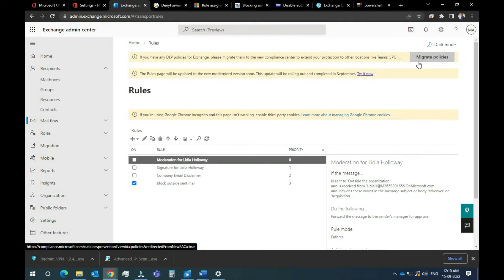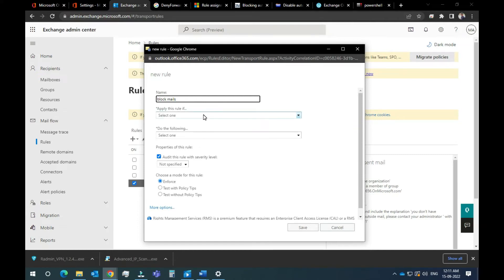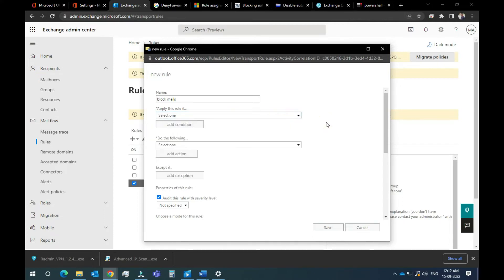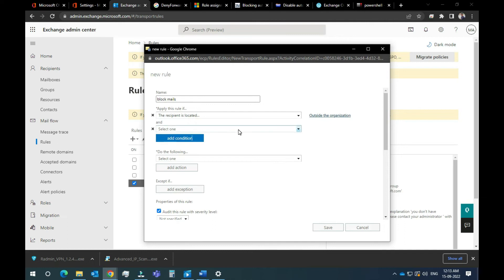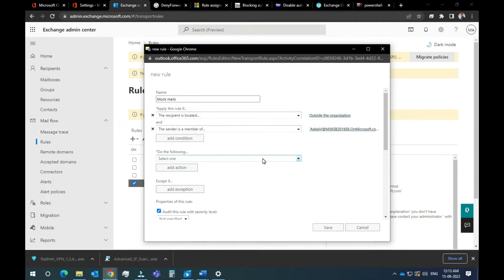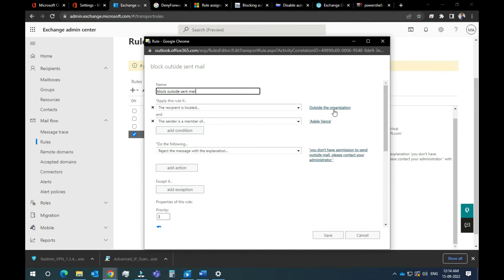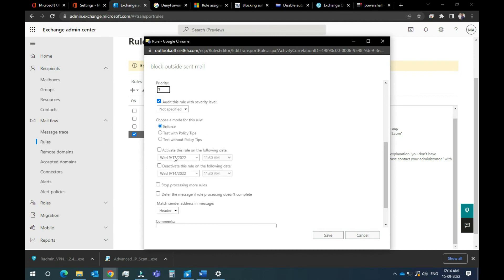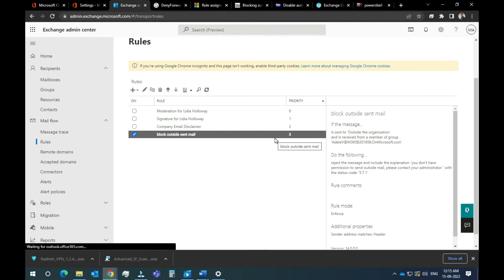How to Block user send outside organization | how to prevent outside email flow